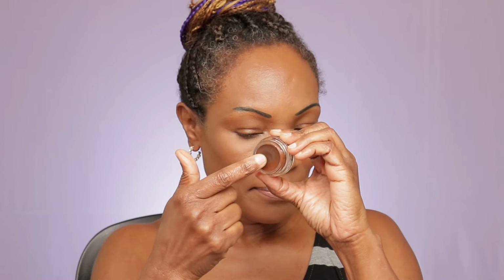SIMPLE MAKEUP LOOK FOR HOODED EYES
SIMPLE NO MAKEUP, MAKEUP LOOK | SOFT NO MAKEUP LOOK | Eyeshadow for hooded eyes \ Makeup Tips for Hooded Eyes | LOREAL INFALLIBLE FOUNDATION

1:  My Childhood Memories Growing Up In Dominica
2:  Struggles of a Teenager